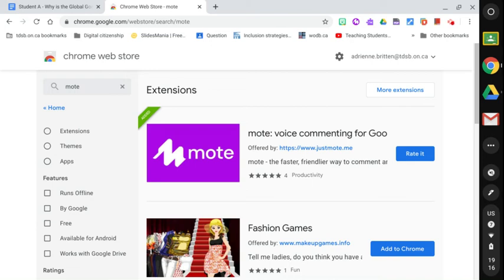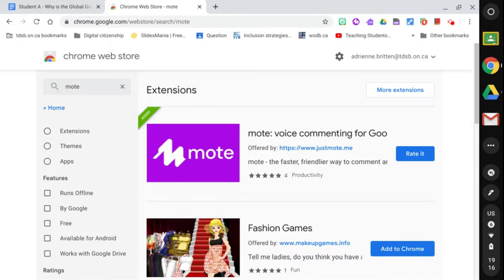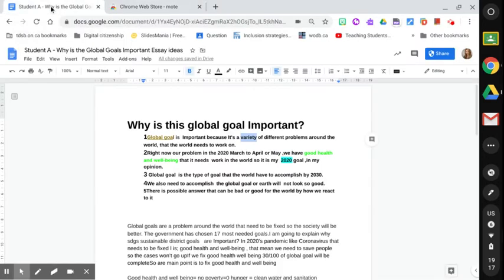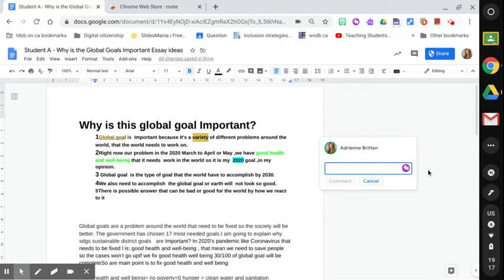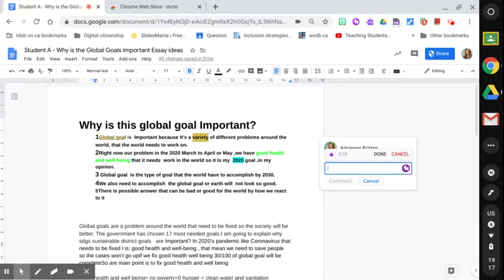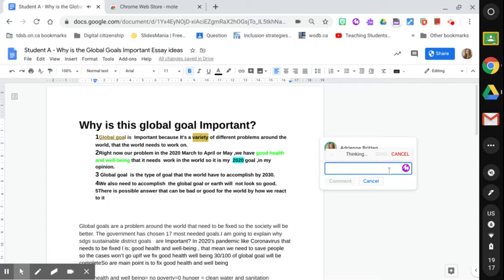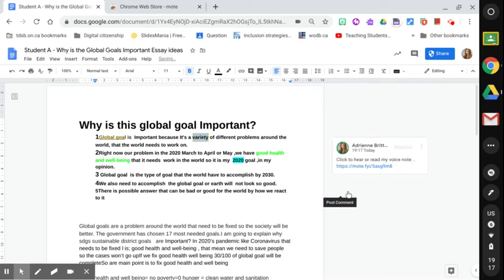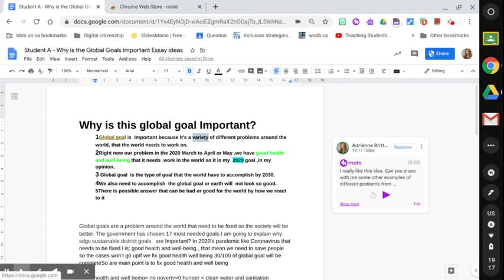Mote Chrome Extension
Here's a quick video on how to install and use Mote - a voice note extension for Chrome.

This can make providing descriptive feedback to students more personalized and quicker for you to do.

Also, you can choose to translate the transcript into various different languages. Great for our ELL students.

Various classroom integrations coming soon.